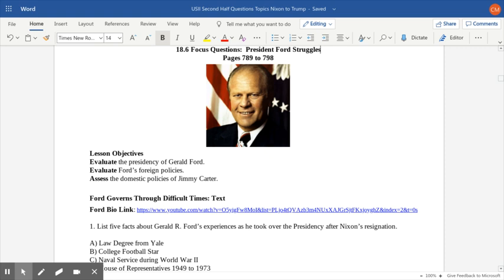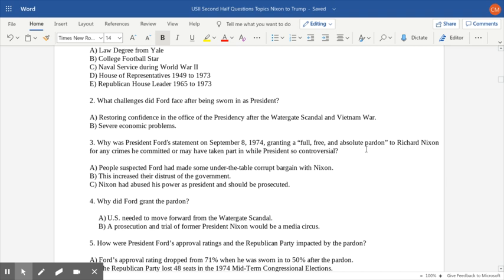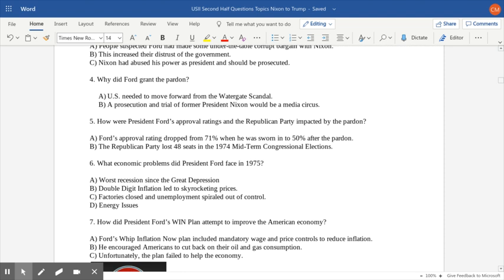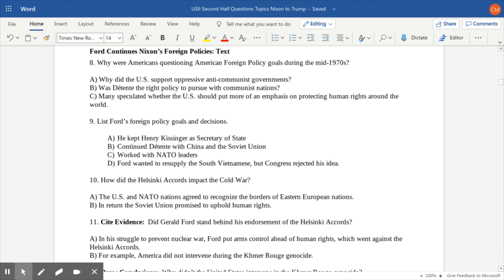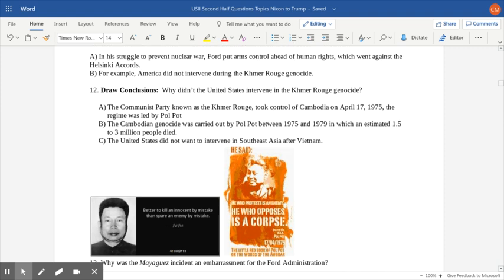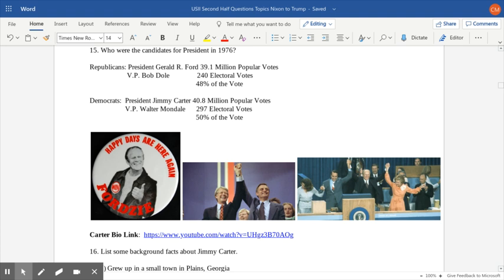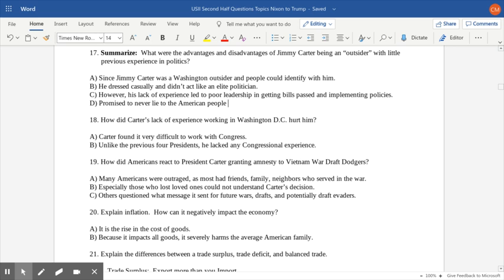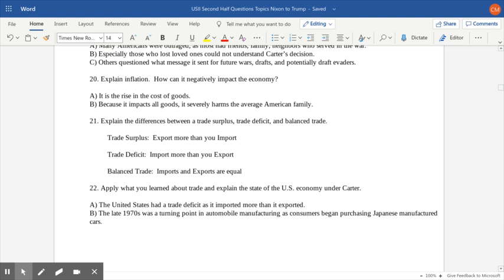U.S. II 18.6 Part One: The Ford Presidency